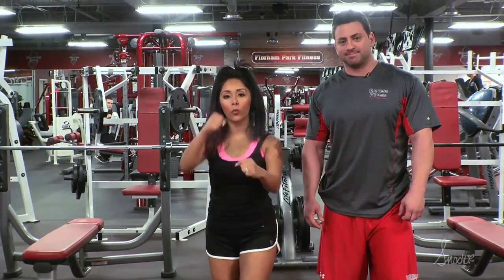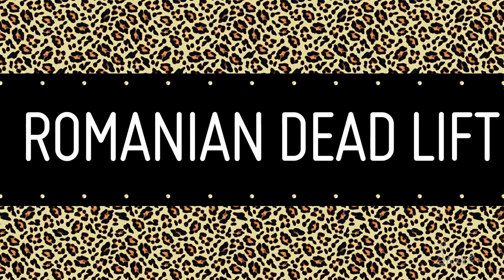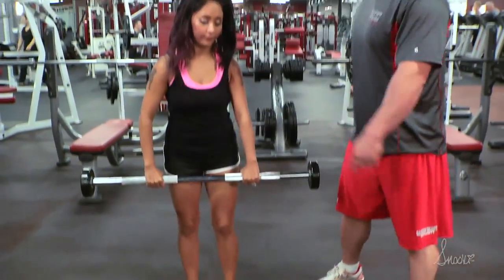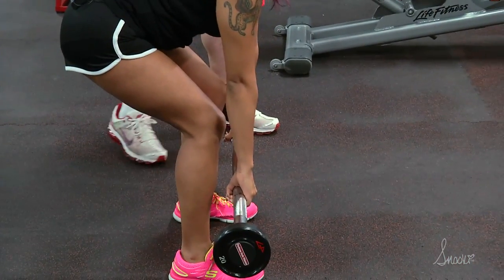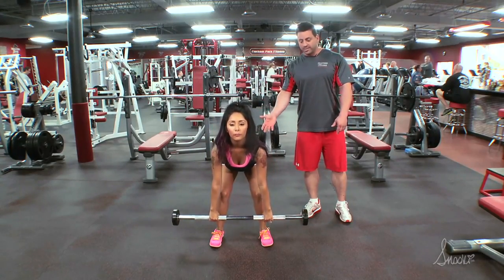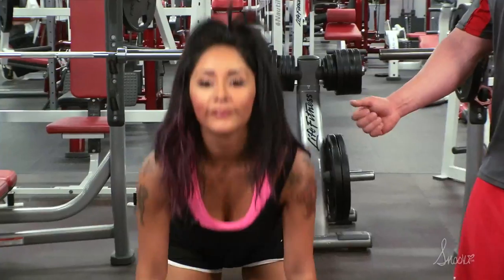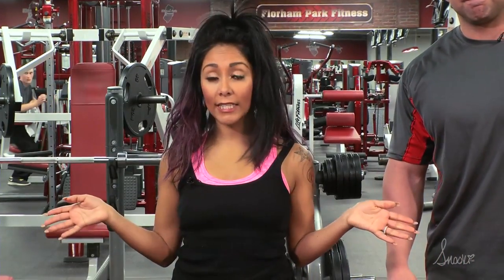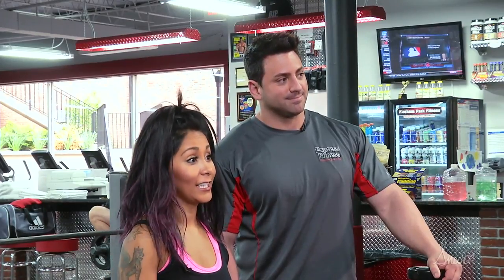Romanian Dead Lift - Workout Wednesdays w/ Snooki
Workout Wednesday! Snooki shows us the Romanian Dead Lift this week!
The Romanian Dead Lift is this week's Workout Wednesday how to!